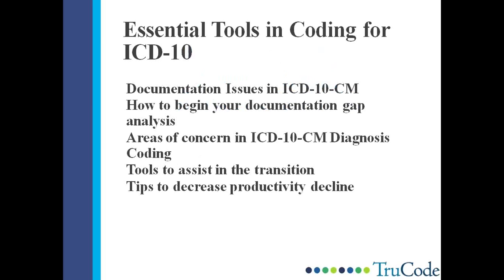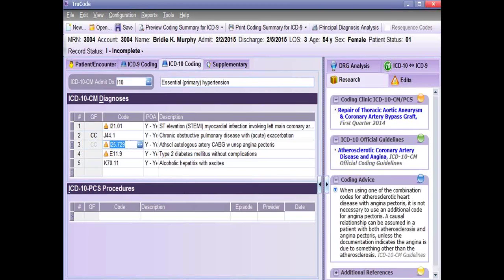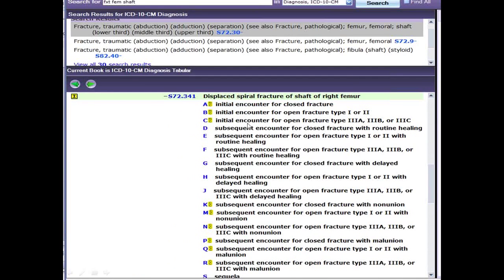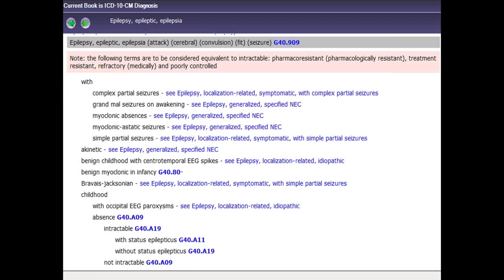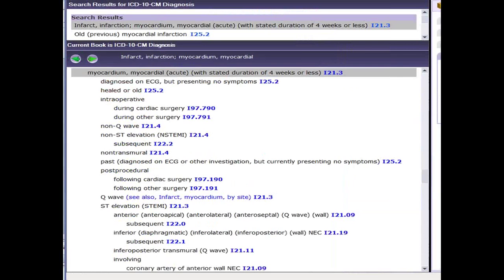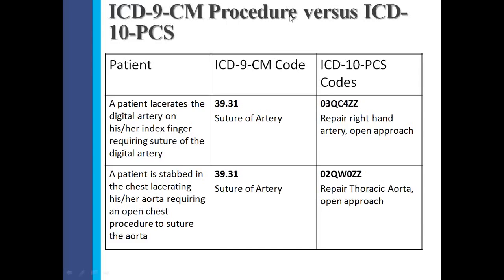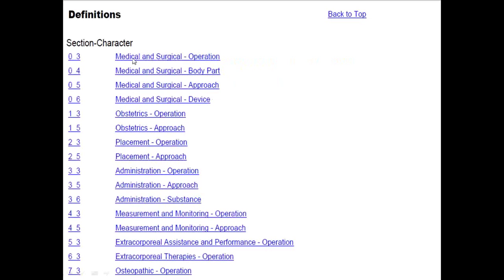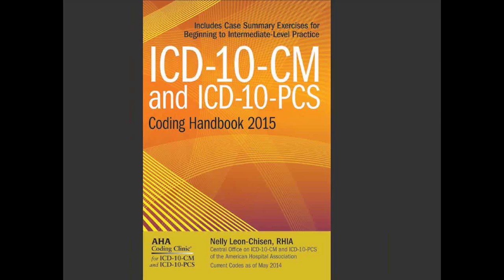Essential Tools for Coding in ICD-10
Learn about the essential tools for coding in ICD-10. This presentation discusses the critical tools and resources that will not only help your organization survive ICD-10, but thrive using ICD-10. This webinar will help you:

- Understand the anticipated impact of ICD-10 on coding productivity and accuracy
- Learn what resources are available to help organizations prepare
- See how a knowledge-based encoder can help improve coder productivity and ease the transition from code books